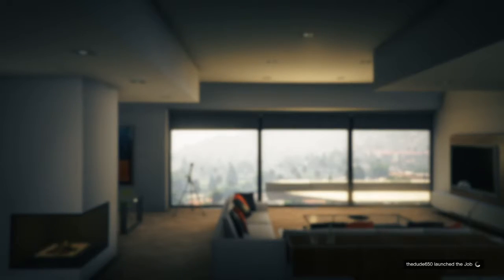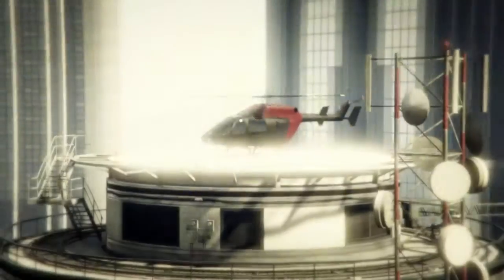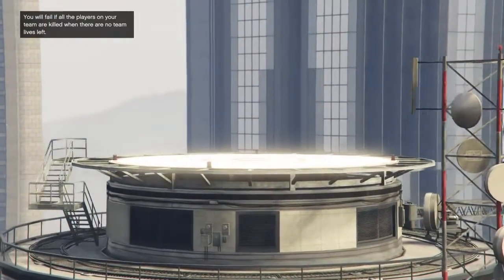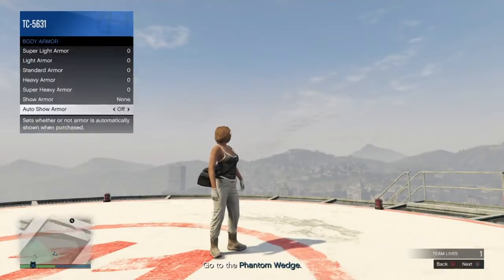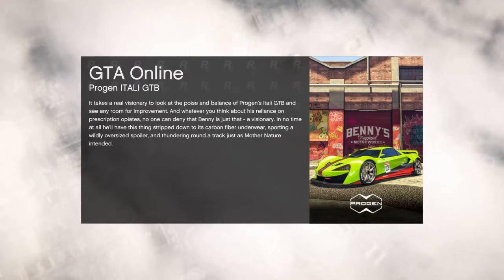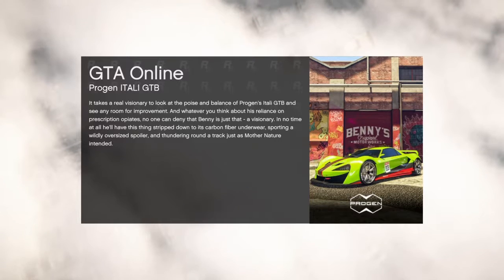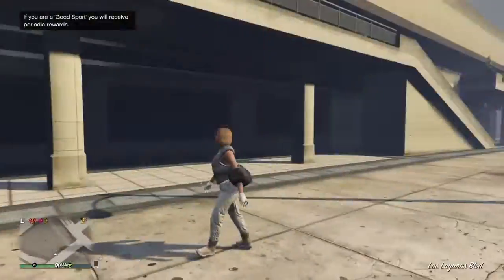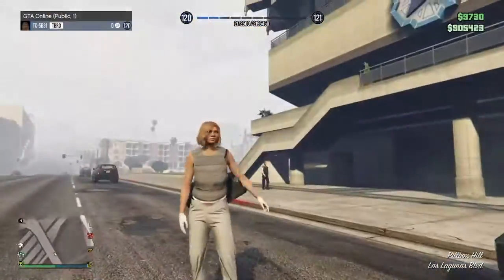Gta glitch How to get the black duffle bag after patch 1.39